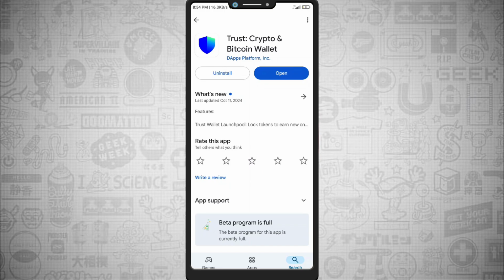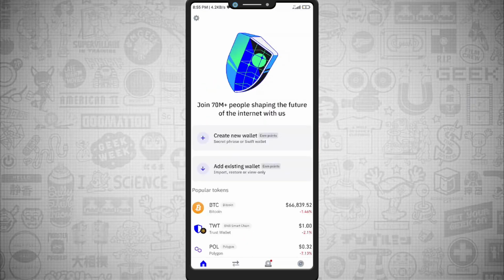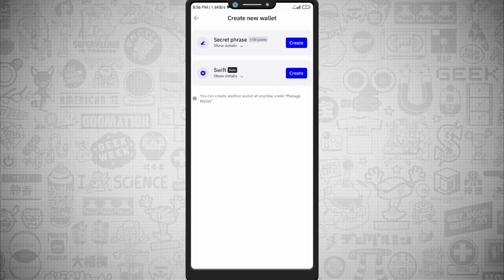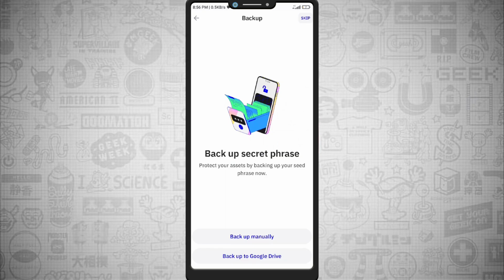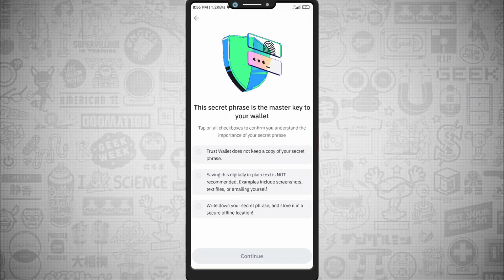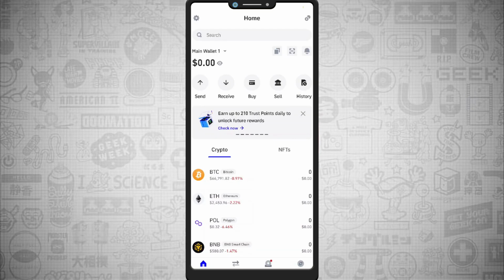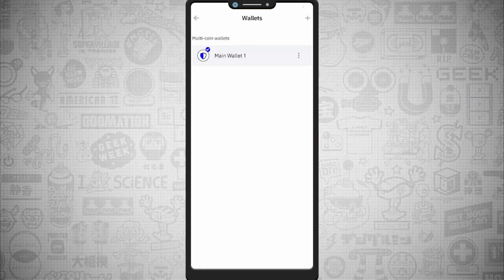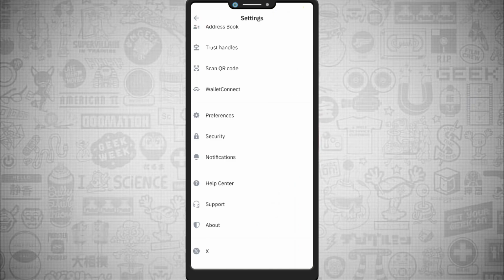How To Create New Wallet In Trust Wallet 2024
In this video I will show you how to create new wallet in trust wallet 2024